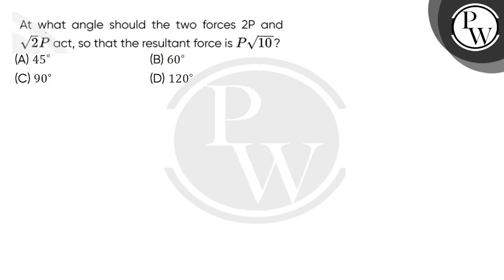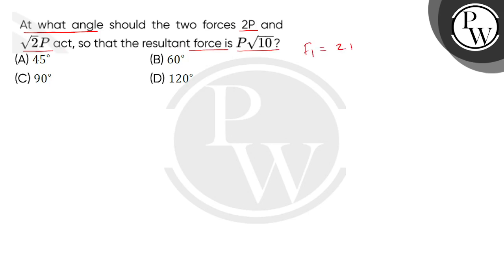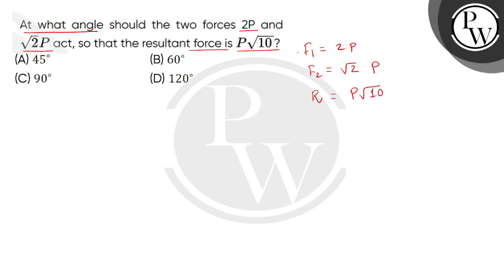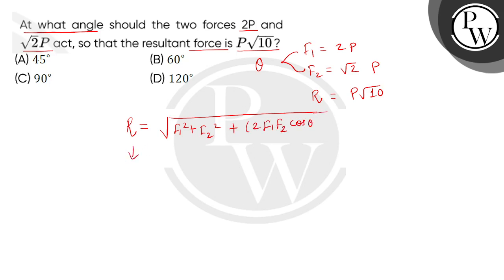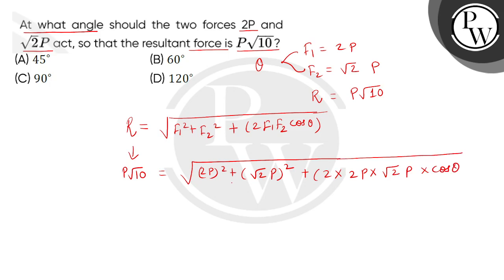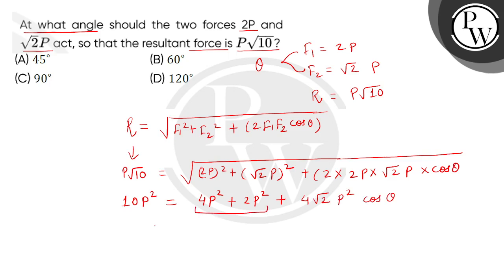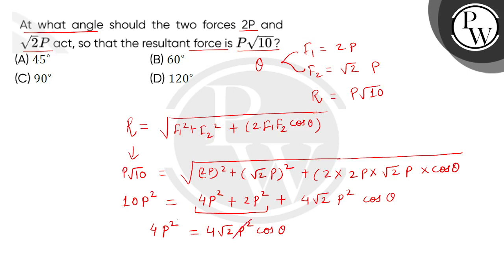At what angle should the two forces 2P and2P act, so that the resultant force isP10?....